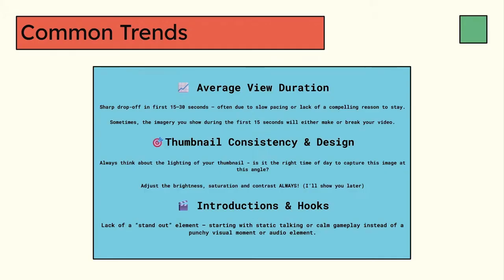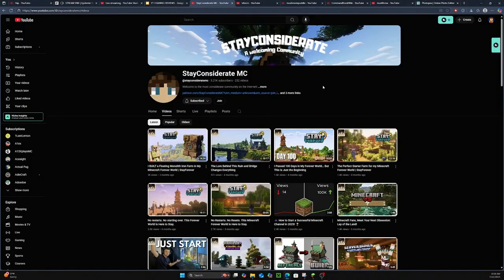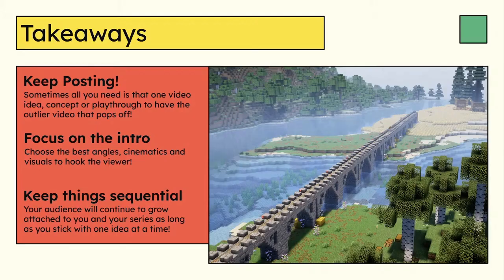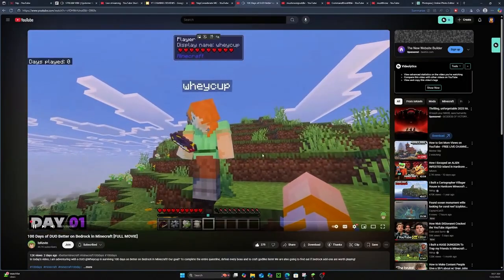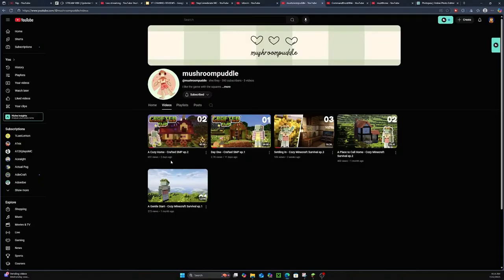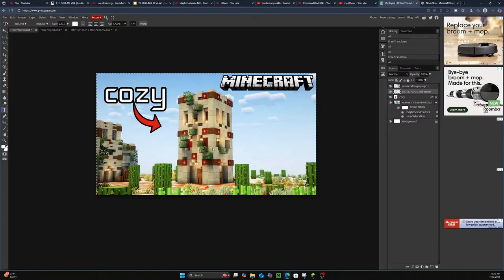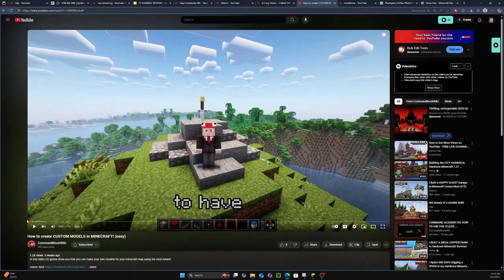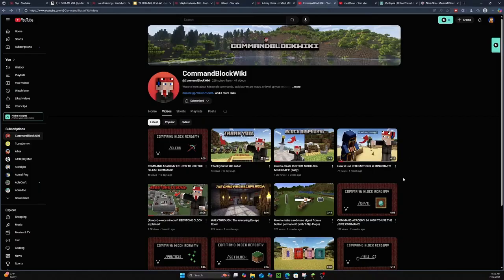3 Mistakes That Are Killing Your Minecraft Channel Views (Fix These Now)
Fix Your Minecraft Channel — In One Call.